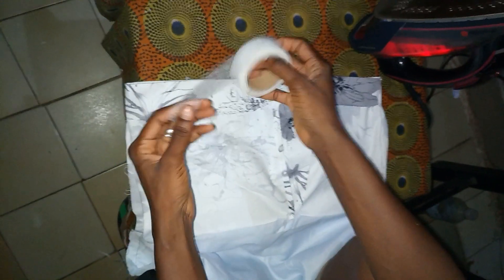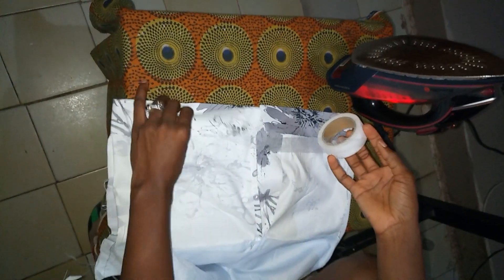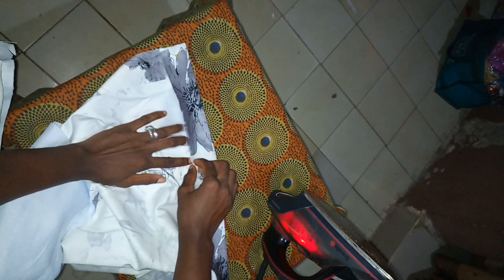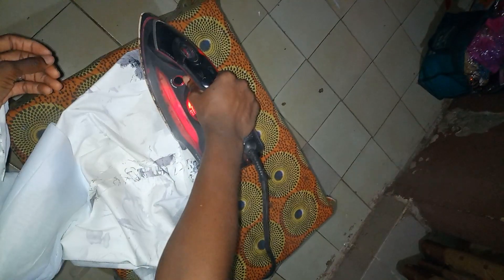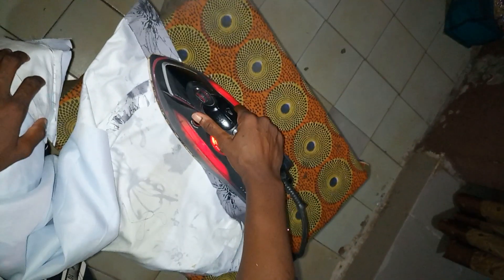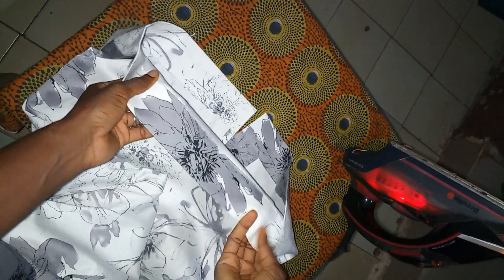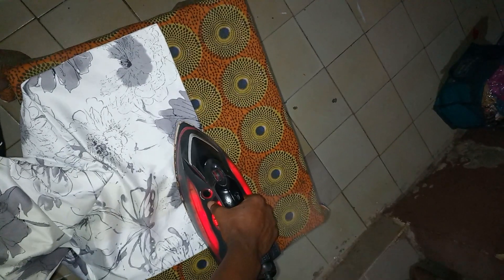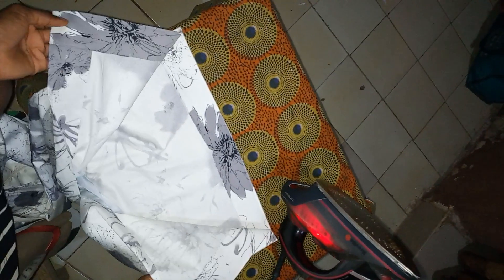Perfect hem line with hemming glue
Fashion